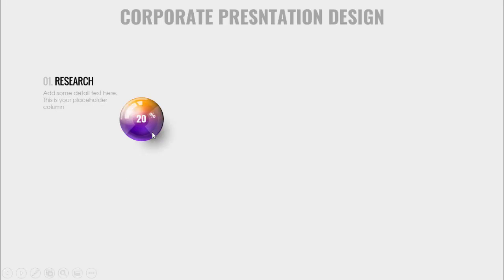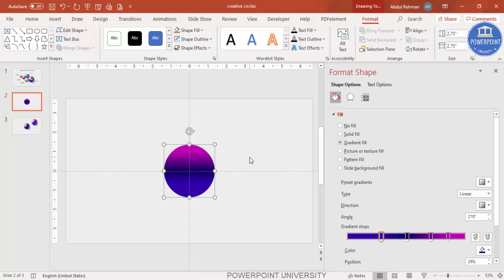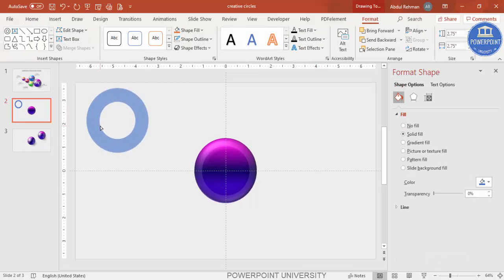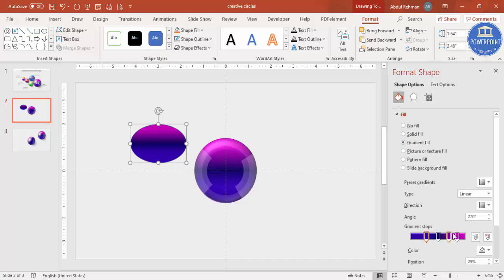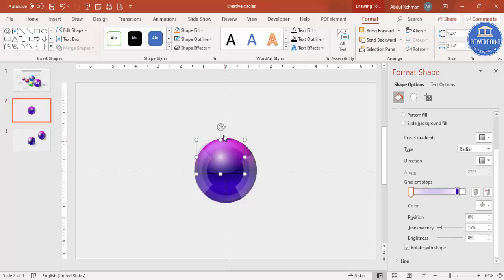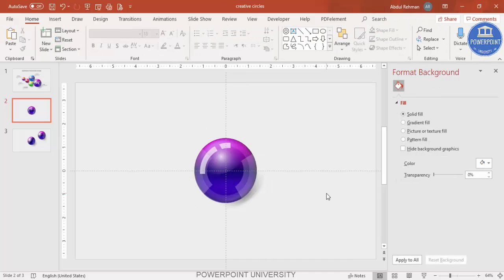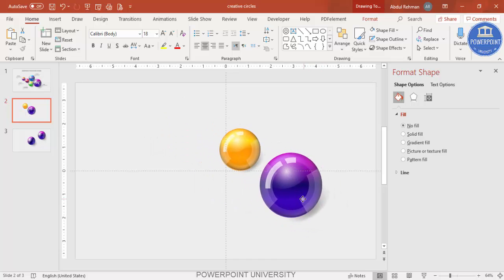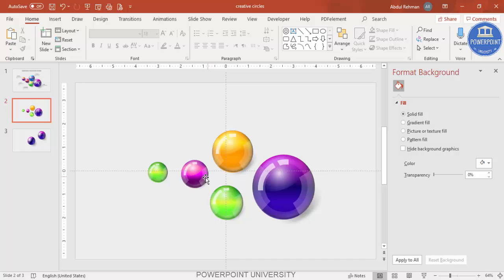Create 5 Glossy Options for Corporate Presentations in PowerPoint